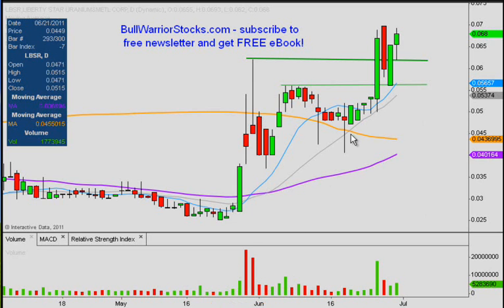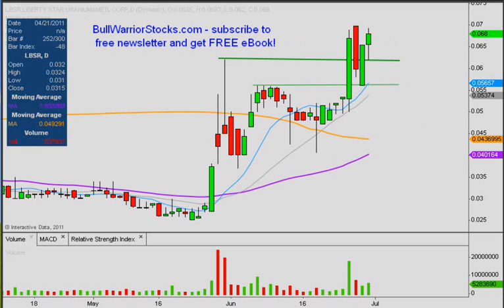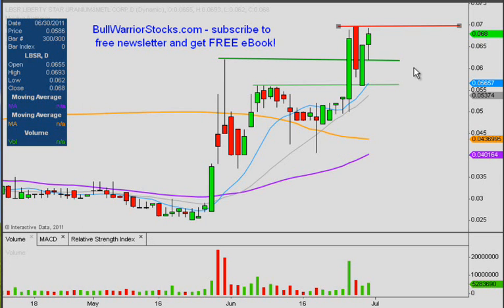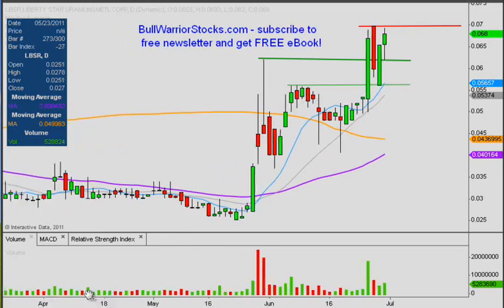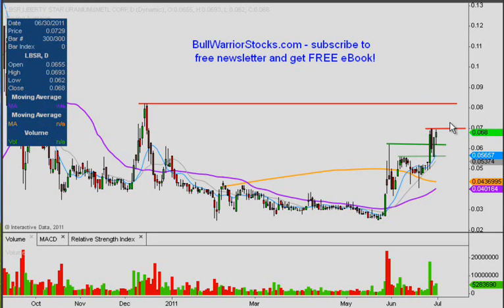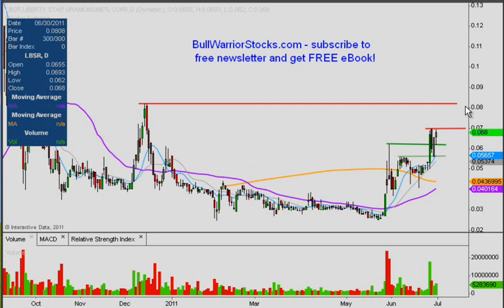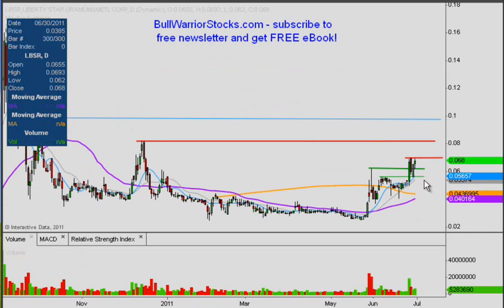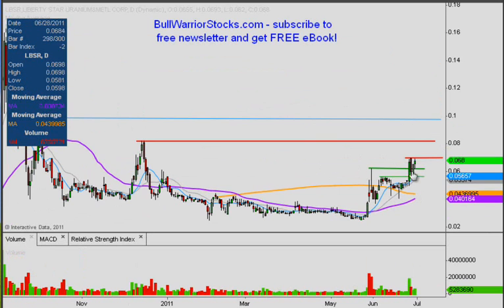LBSR Technical Stock Chart_ 6/30/2011